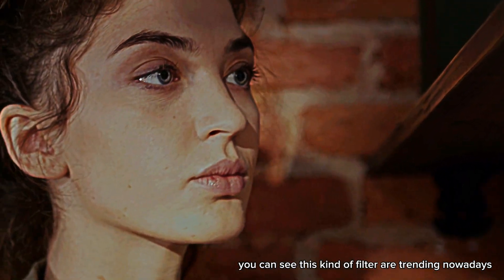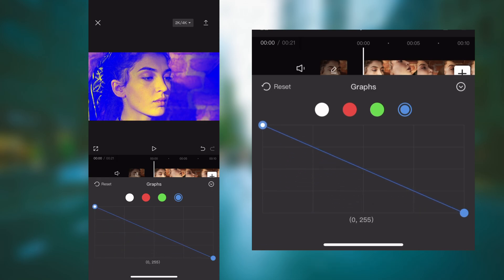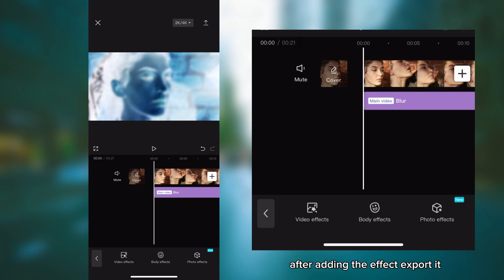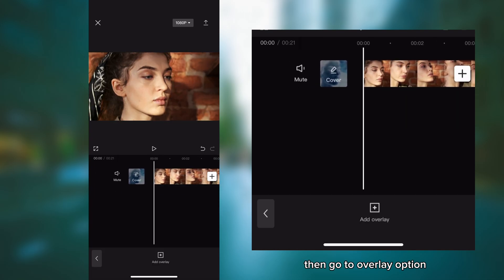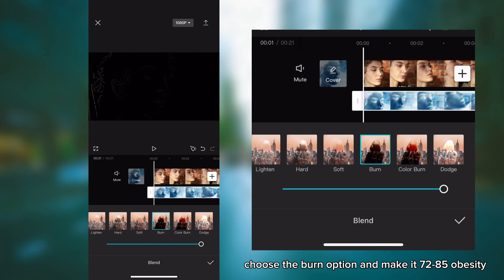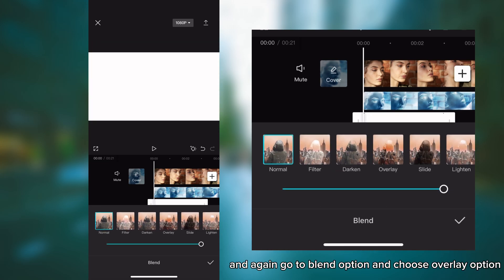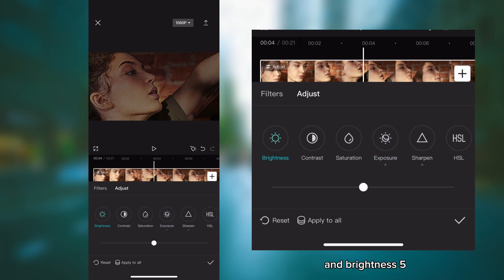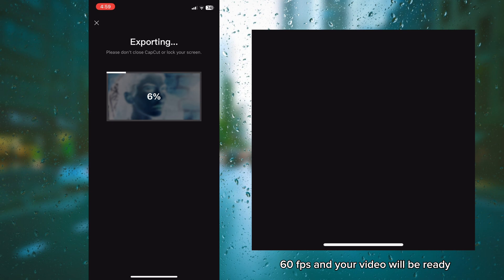How to make 4k High quality video from low quality video | Edit Alight motion filter in CapCut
How to make hight quality video from low quality video
How to convert normal video to 4k video
Awesome 4k tips